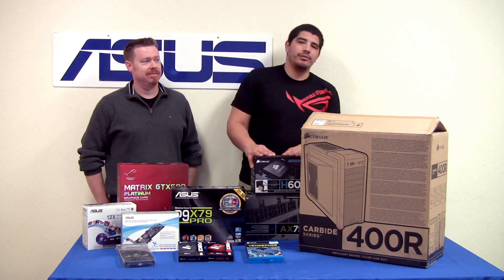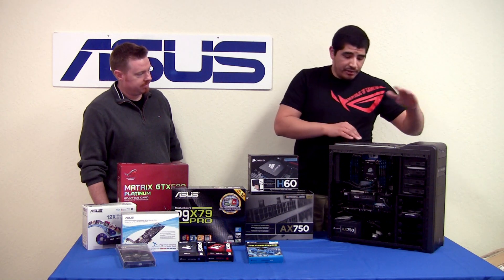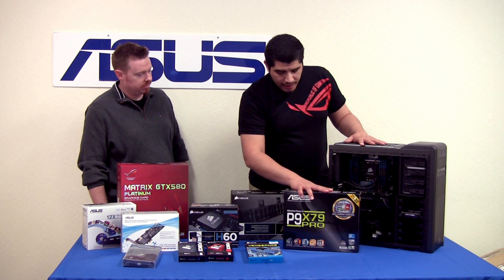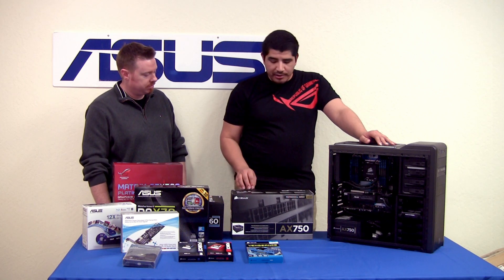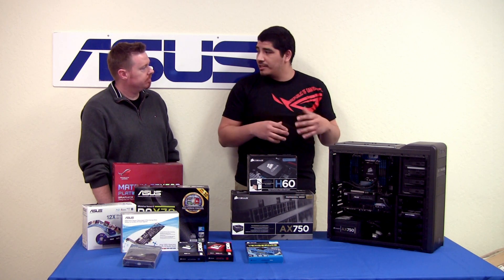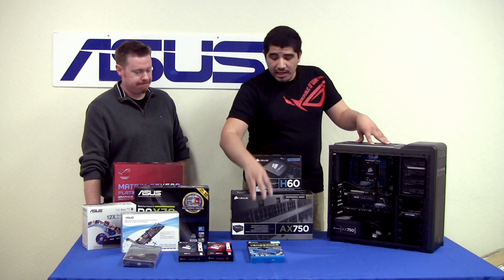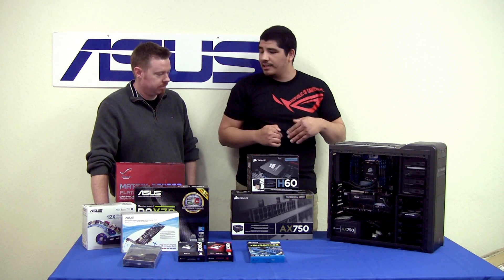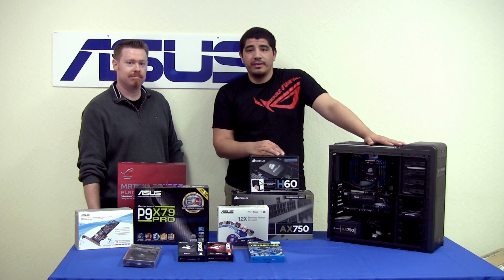How to Build an Intel X79 Custom PC 1/2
ASUS gives an overview of components selected as well as build process of an ASUS X79 PC.

ASUS X79 Build List

Case: Corsair Carbide Series 400R

Motherboard: ASUS P9X79 Pro

CPU: 2nd Generation Intel® Core™ i7-3960X

Graphics: ASUS Matrix GTX580

Memory: 32gb 1600 Corsair Vengence 4Gb Quad Channel Memory

SSD: 120GB Corsair Force Series 3

Hard Drive: 2tb Western Digital Caviar Black

Cooler: Corsair Hydro Series H60

Power Supply: Corsair Gold AX750

Fans: 120mm Cooler Master Excaliber

Audio: ASUS Xonar DX

Optical Drive: ASUS BW-12B1ST Blu-ray Burner